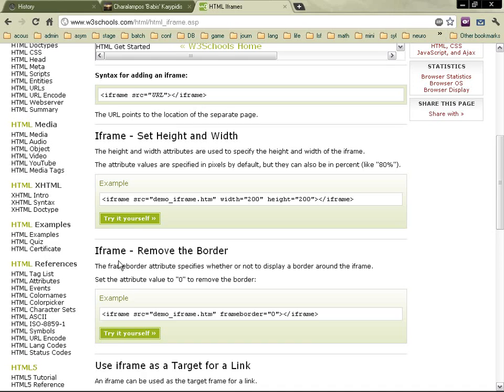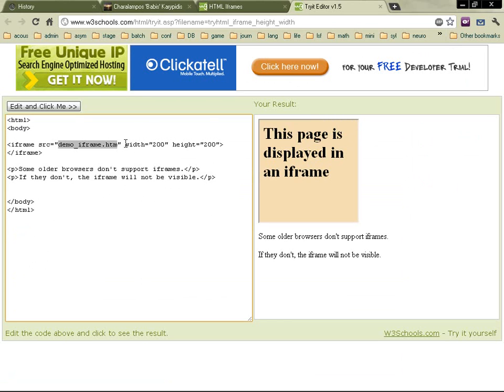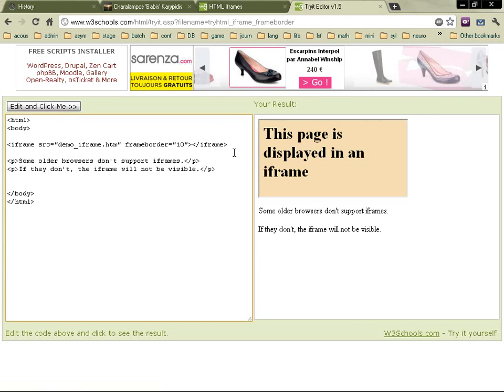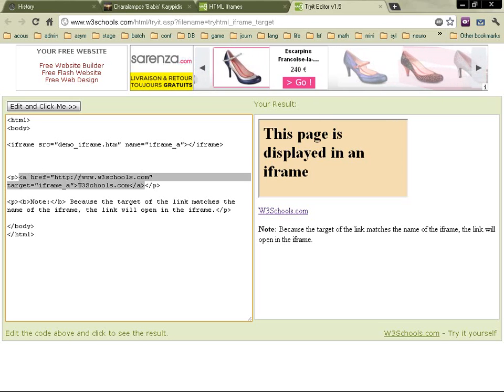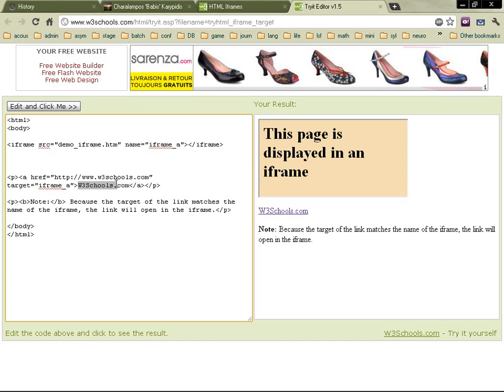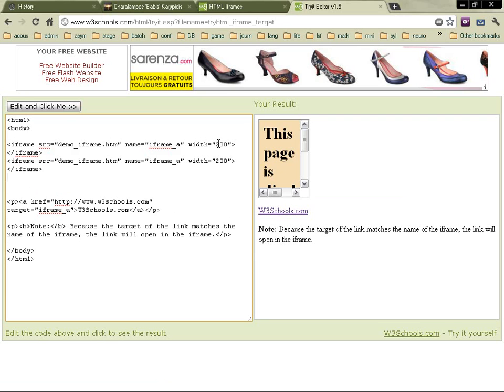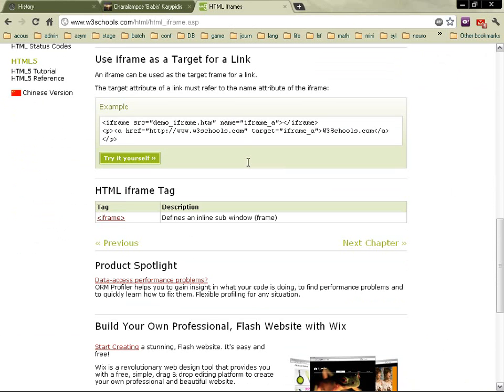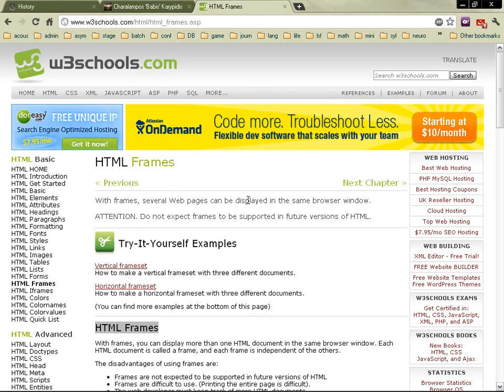Web design (10): Iframes